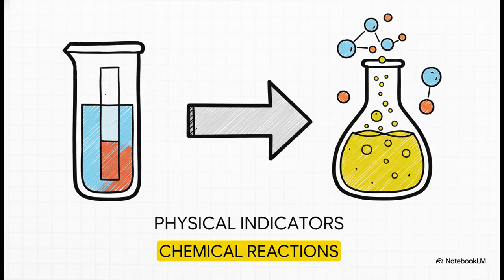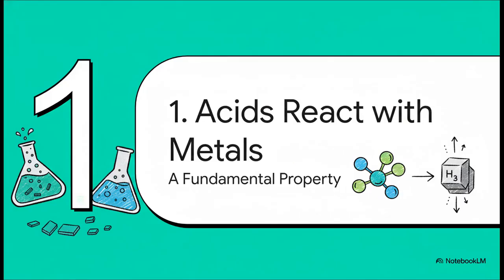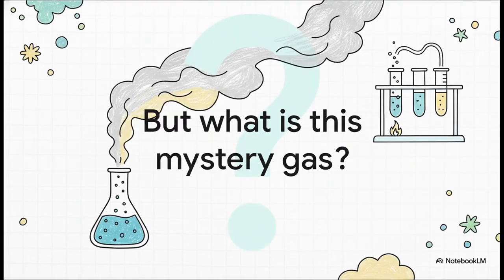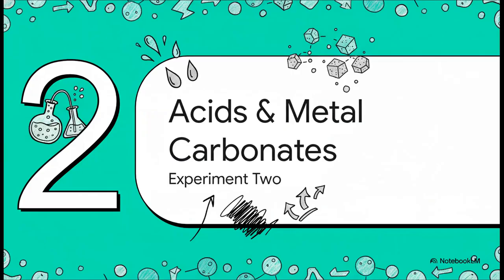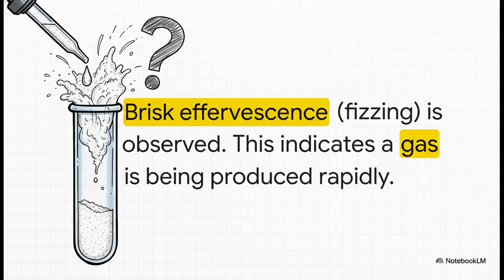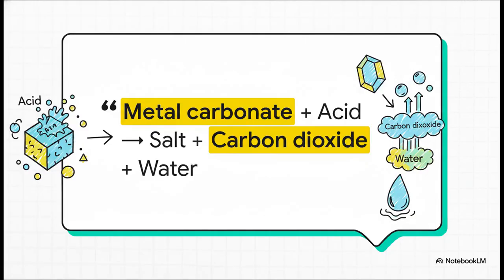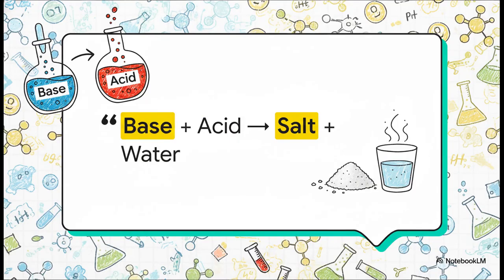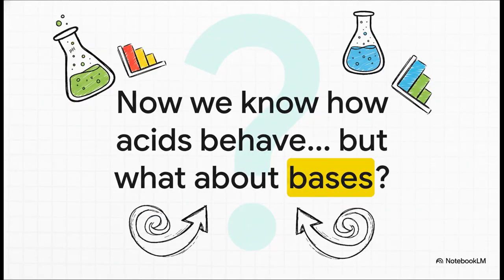Class X - Chemistry - Acids, Bases and Salts - 3. Chemical Properties of Acids